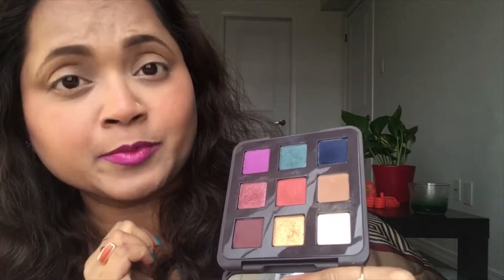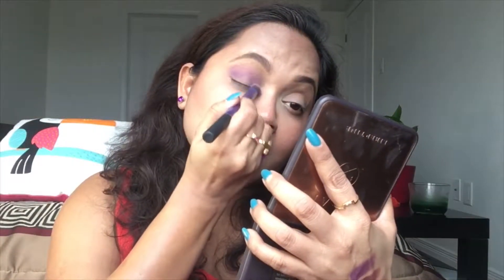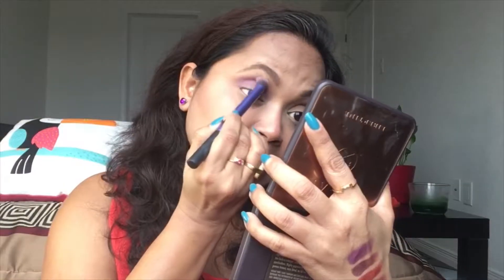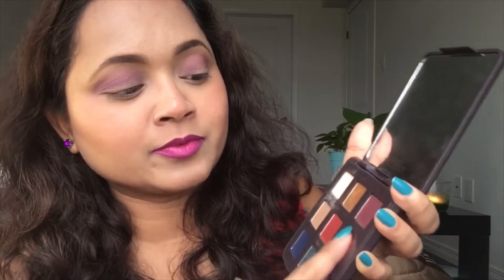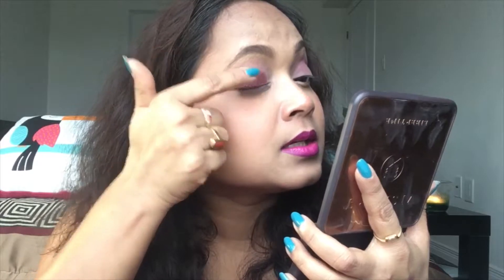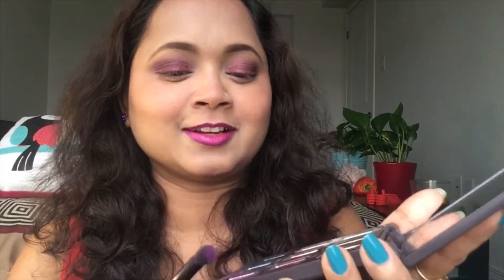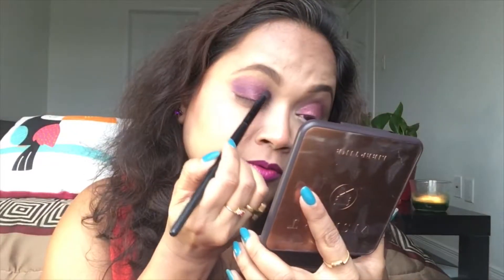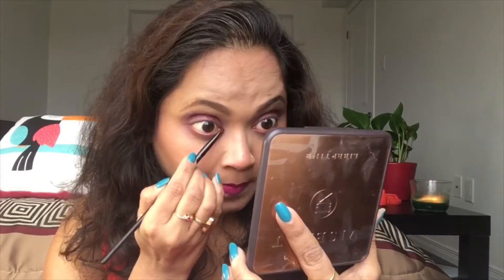Sunset Vibes Eye Makeup Tutorial With Viseart Libertine | Pairing With YSL Shade 19 Lipstick | Day 2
After receiving constant requests from my friends to list the products I use in my makeup videos I am adding this section to the description box. The products I have mentioned in this video are ✍️

💃🏻 Products Used On My Face, Eyes & Lips:

👉 Smashbox the original Photo Finish smooth & blur Primer/Face Primer
👉 It Cosmetics Your Skin But Better CC Cream ‘Medium Tan’
👉 Maybelline New York Instant Age Rewind Eraser Dark Circles Treatment Concealer ’Medium Moyen’ (as my Eye Primer as well)
👉 Viseart Petit Pro 1 for my eyebrows
👉 Essence Make Me Brow Eye Brow Gel Mascara
👉 E.L.F. Contour Set
👉 Hourglass Ambient Lighting Blush ‘Mood Exposure’
👉 Eye Makeup Tutorial With Viseart Libertine Palette
👉 Urban Decay All Nighter Makeup Setting Spray - Long
💄NYX Suede Matte Lip Liner ‘Subversive Socialite’
💄YSL Rouge Pur Couture Shade 19

💁🏻‍♀️ Brushes & Tools

✅ E.L.F. Eyebrow Spoolie
✅ E.L.F. Contouring Brush
✅ Flat Shadow Brush, Health & Glow India
✅ Powderpuff - Laura Mercier

I always encourage my channel viewers to dig up and work with their own makeup collection which they have built up over the period of time with their resources!

Thought of Sharing 💡

Shopping 🛍

👉 Places where I usually shop for makeup/Skincare/Haircare products 🛒 Walmart, Target, Ulta, Macy’s, Sephora, CVS, Walgreens, The Body Shop & Shoppers Drug Mart

My makeup products are my own purchase, I use the mentioned products because 👇

💁🏻‍♀️ The products suit my skin type
💁🏻‍♀️ I like using those products
💁🏻‍♀️ The products are available where I live and are easily accessible to me because I have lived in a lot of places on planet earth 🌏 I am a traveler and an explorer by nature
💁🏻‍♀️ Last but not least, the products are my wallet friendly

Of course! I always keep these points in my mind while making a makeup purchase! My makeup purchase is like an investment to me and I like to take my own sweet time to do my research about the products I am interested in before I go ahead and make a purchase. A well informed decision is my way to go!

It took a lot of time and patience for me to build up my makeup collection; Rome wasn’t built in a day. It’s an adage that I like to use when it comes to my makeup collection!

I am a makeup lover who loves to be creative with colors and makeup! I have not earned any professional qualification about makeup/skincare/hair care etc.

I can’t guarantee that all of the makeup and skin care products I use will suit you! It is important to take into consideration that everyone’s skin is different, not all the products I use will work for everyone and vice versa. Besides I do not know if you are allergic to something so I strongly recommend to test the products out on yourself before you make a purchase. I have sensitive skin and I prefer to go for a patch test first to make sure that the products are not causing any allergic reactions to my skin.

I put sincere efforts in making my makeup videos. It is a delightful experience to me and I totally enjoy the whole process of it. On Soma’s Makeup Diary I speak my mind about my makeup looks, routine, process & products and I do so because I am absolutely convinced about it. Being honest is the only way I follow when it comes to my own thoughts, words and actions.